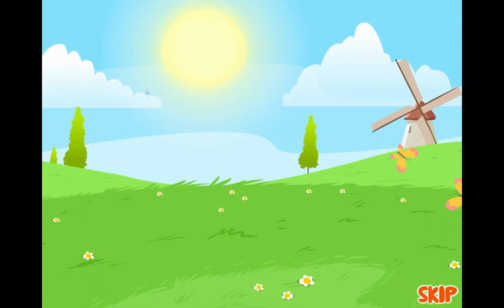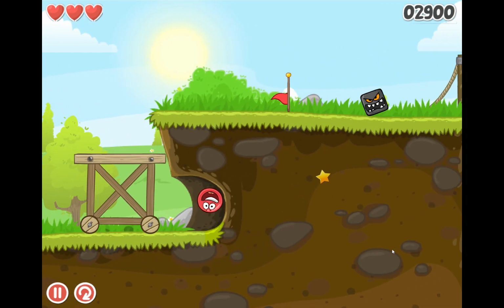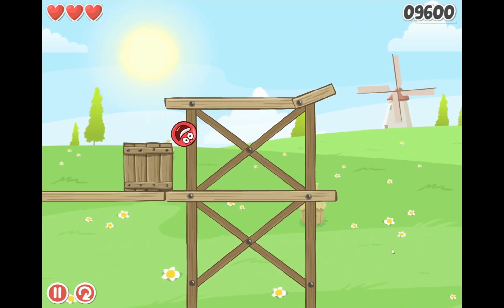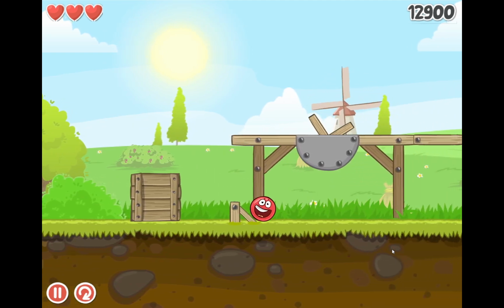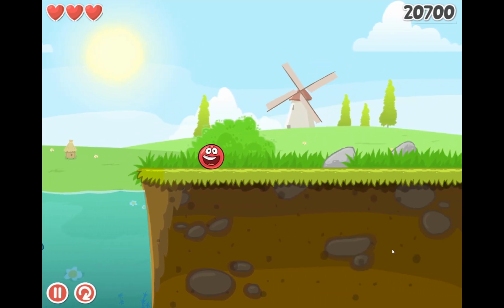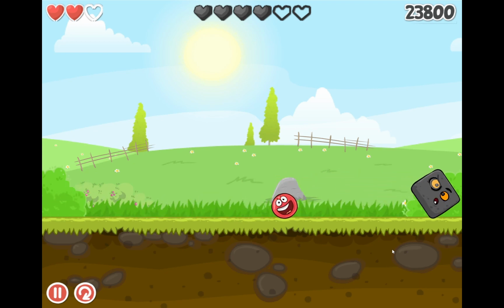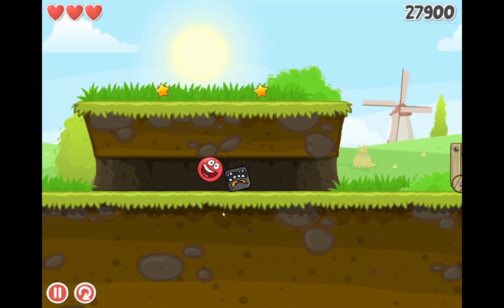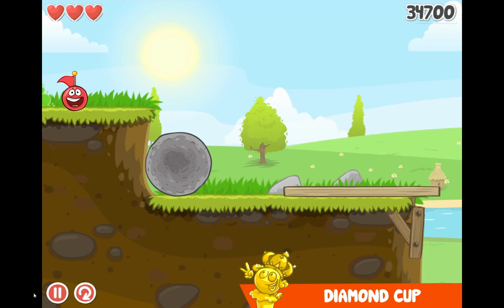Red Ball 4 vol. 1 | 100% Lets Play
Welcome to my first Red Ball video! Smash like if you want a second episode!

LANGUAGE WARNING: I say stupid a few times referring to the evil squares (viewers discretion is advised)

Errors:
- Some how my outro ended up swapped with the second last clip of the video
- I could've fixed the aspect ratio

Edited on CapCut (PC)

Game:

Red Ball 4 vol. 1
Created by FDG Entertainment

Played on:
Cool Math Games